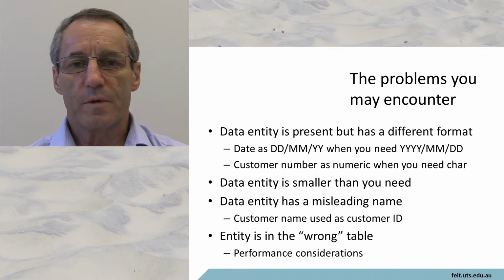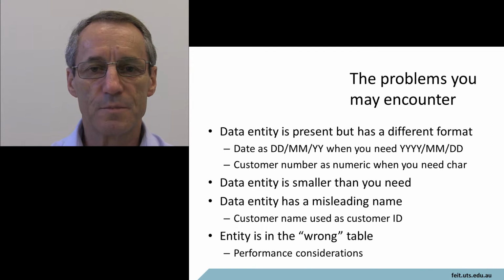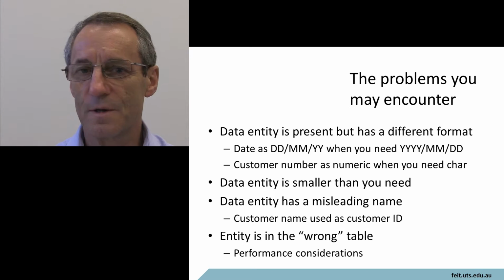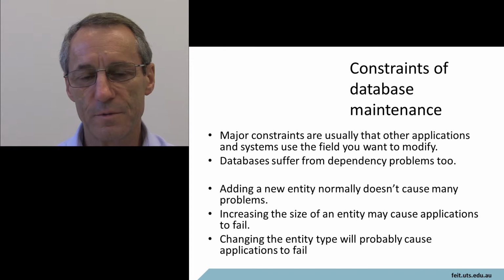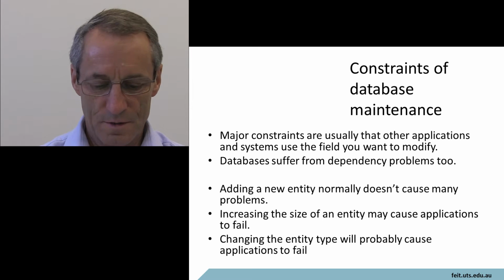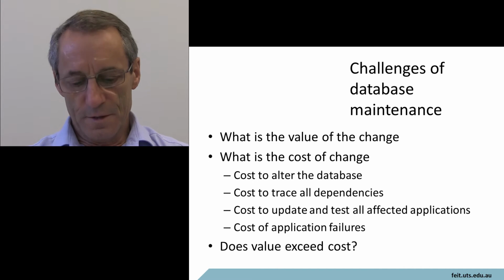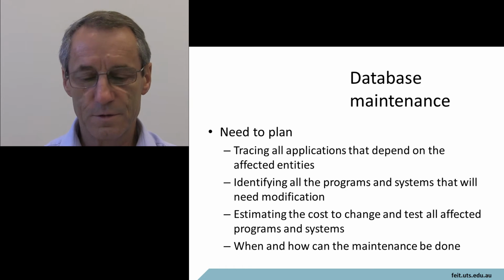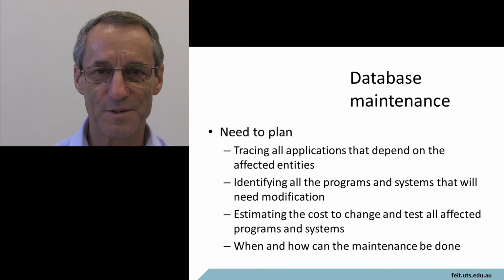DB Design Maintenance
Describes some of the challenges of database maintenance that influence its initial design.